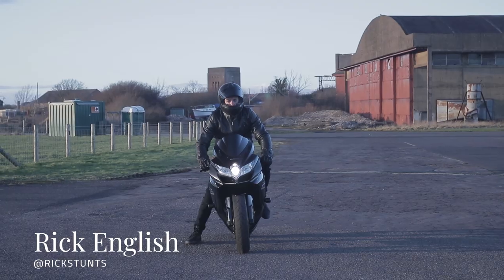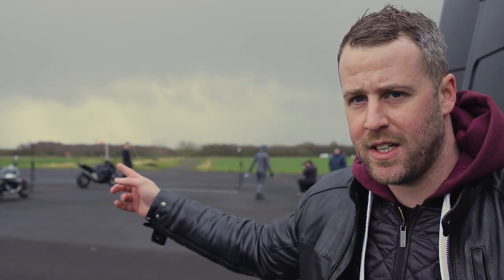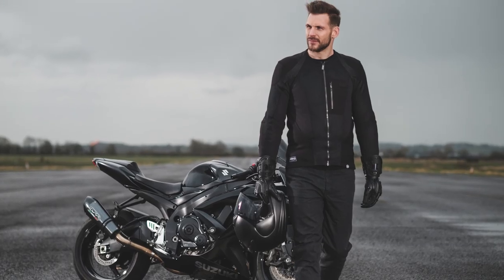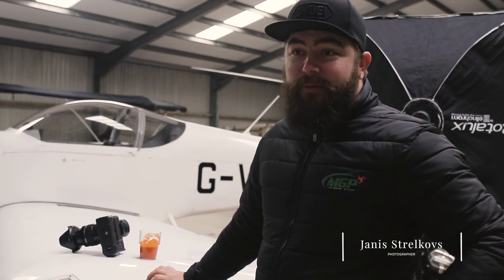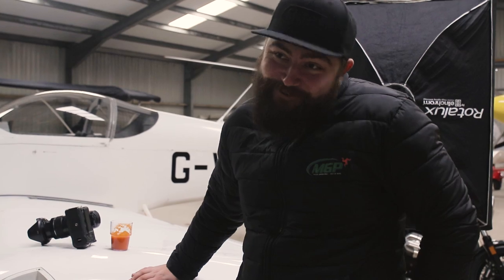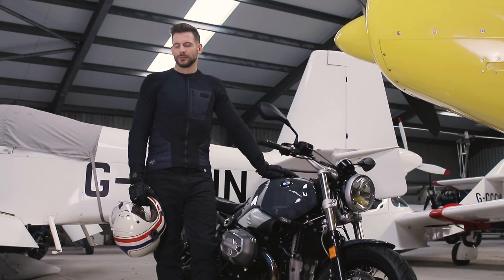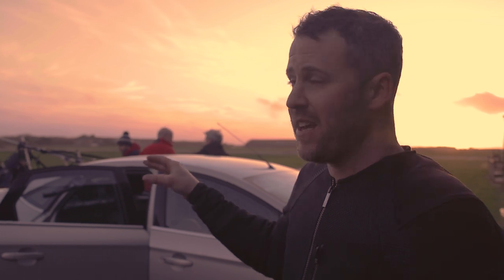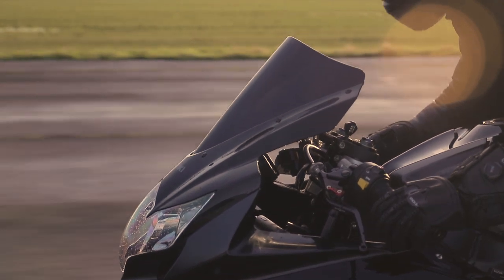Knox Photoshoot 2019 - Behind the scenes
Mid February, Cumbria, UK, we had our photo and video shoot for our 2019 collection and biggest launches in the Handroid MKIV glove and the Urbane Pro shirt.

Hopefully you'll agree, but i think we got great results, however, that is only part of the story!! We negotiated wind-rain-hail and some really challenging situations to pull this off. However, with hard work and planning and a great team we were able to do it.

Many thanks to all involved including the Knox in-house creative team, Rick English, Janis Strelkovs, our models Gavin and Grace, make up artist Louis and BMW UK and Indian UK for the bike loans.

We also shot quite a large portion of the content on the GSXR 750, an iconic bike and in all black, an iconic colorway! This was the first time I had ridden at high speed in the Urbane Pro and Handroid MK4, and was seriously impressed and super excited about the summer season ahead!

All of the products we were shooting can be found on our all new

Aaron,
Knox
Knox armour